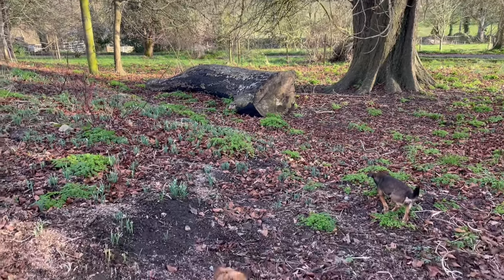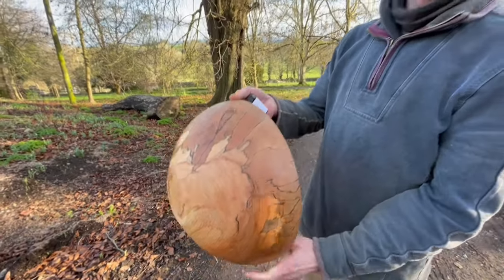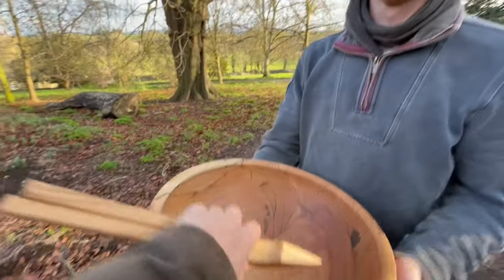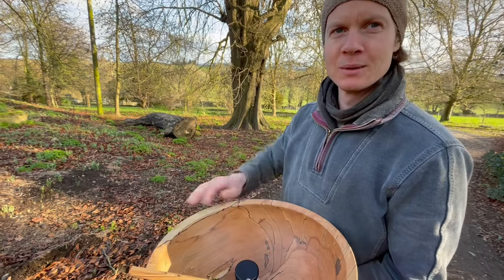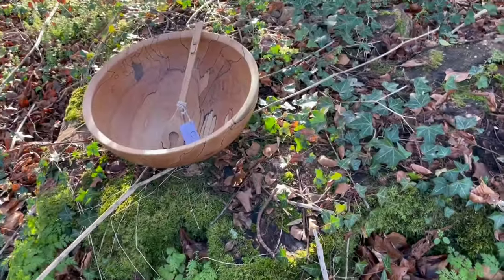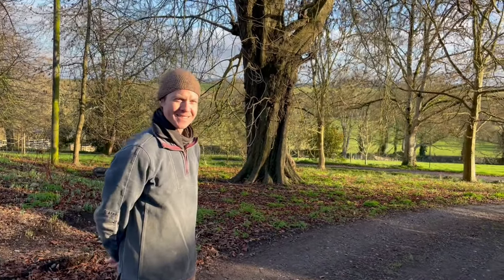Wonderful local woodturner Eoghan Leadbetter delivers beech salad bowl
Last year Eoghan Leadbetter came and sliced up our huge fallen beech tree trunk. I filmed him cutting then turning the timber into basic bowls which were then kiln dried before he did the finished polished turning into beautiful useful products.
You can email him to ask for specific pieces from our beech tree. Bowls, coffee scoops, salad servers, honey dippers.

I have a video playlist of the previous video I made of Eoghan working with wood.